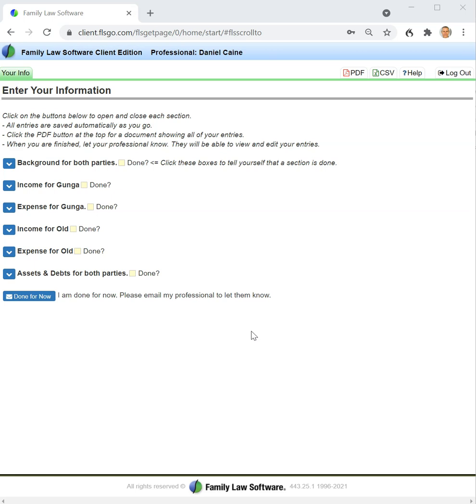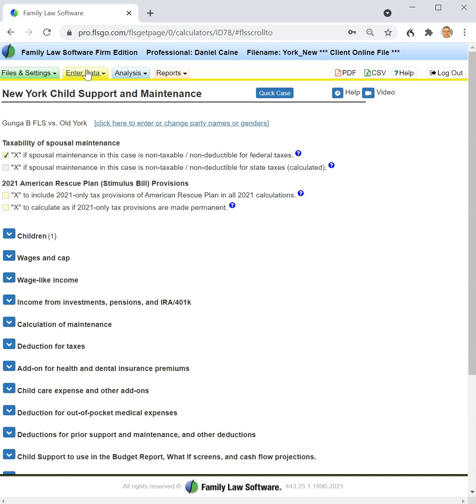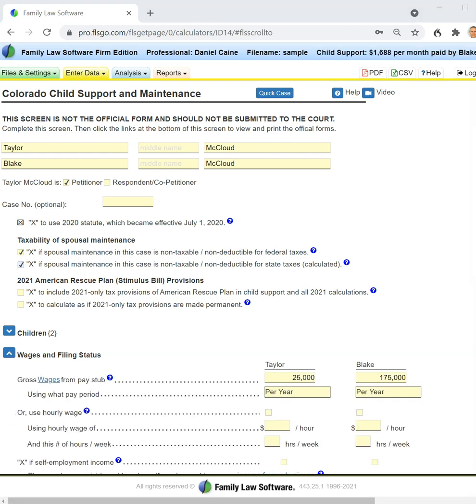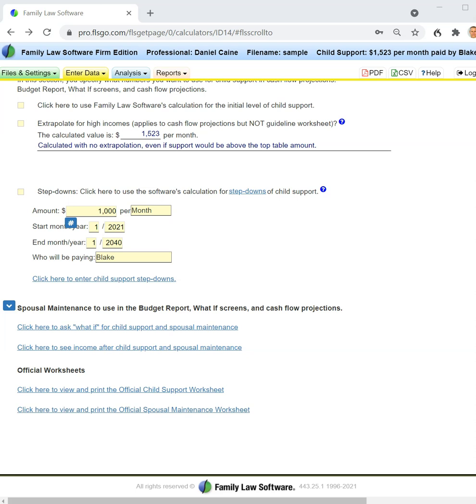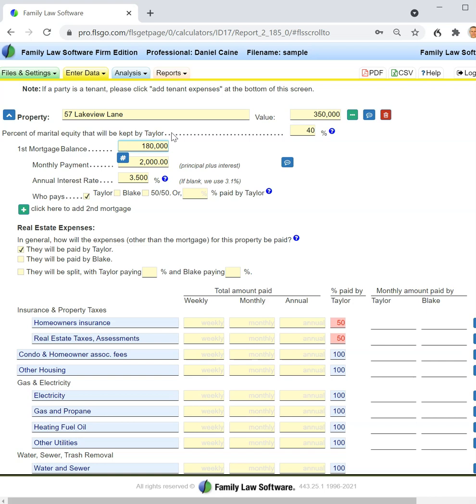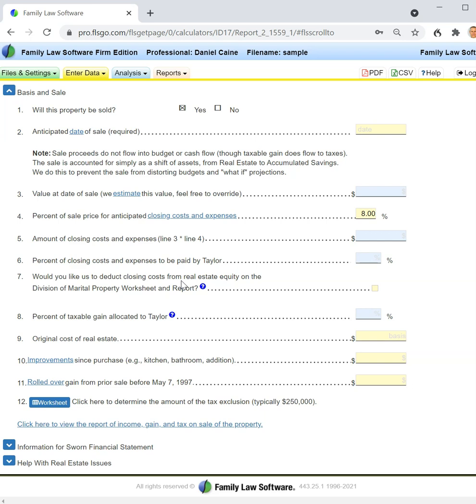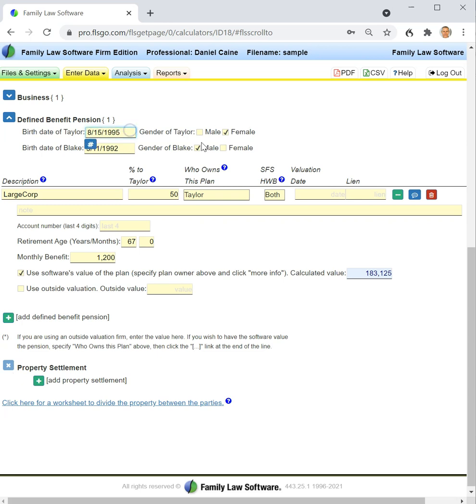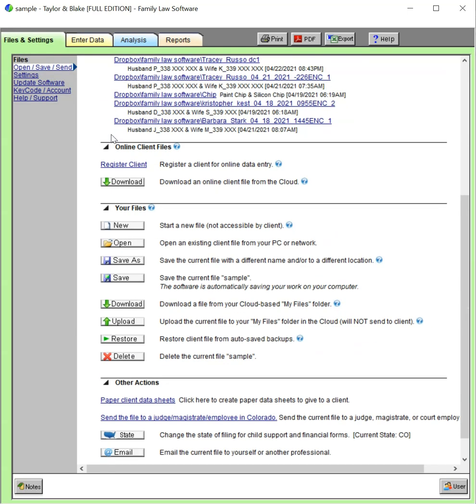Data entry for decision makers